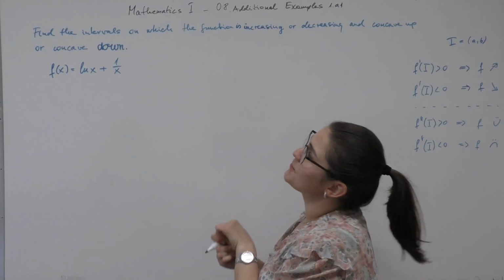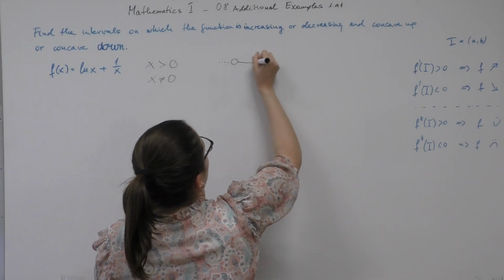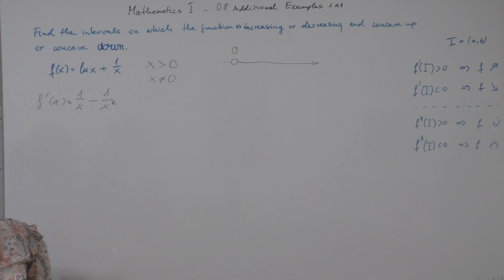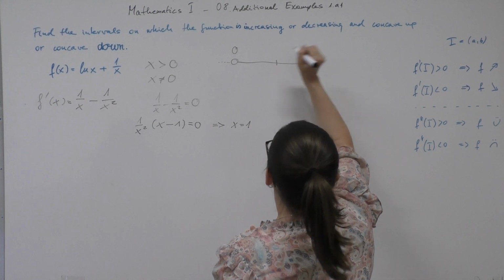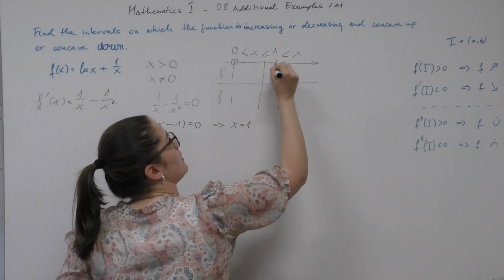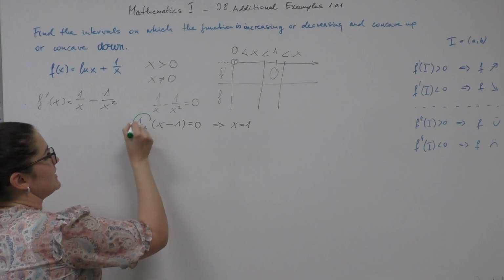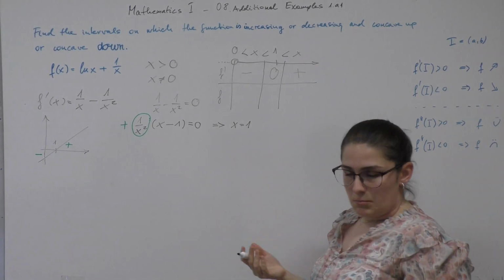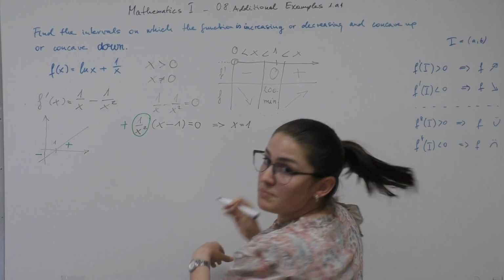Monotonicity and Concavity 08.b_1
Ördög-Katona Liliána, Mathematics I. Additional examples